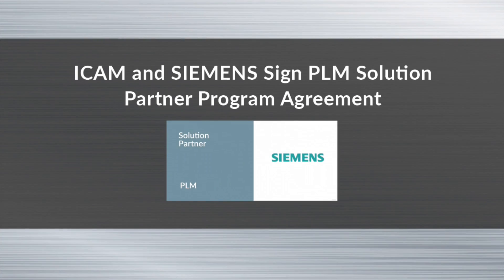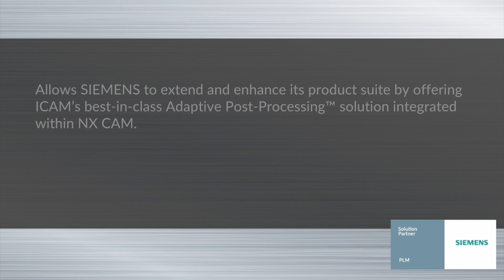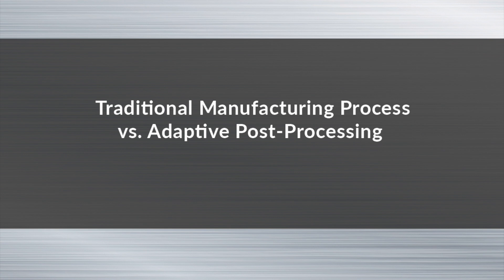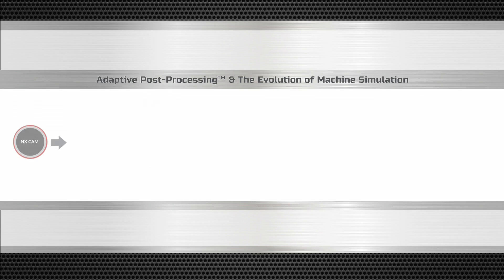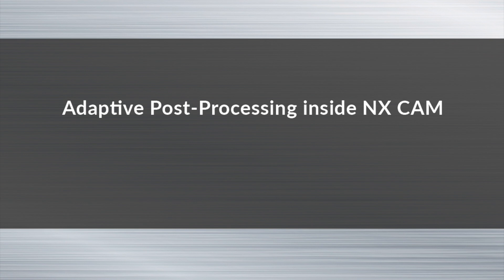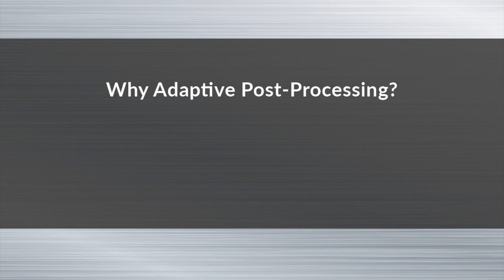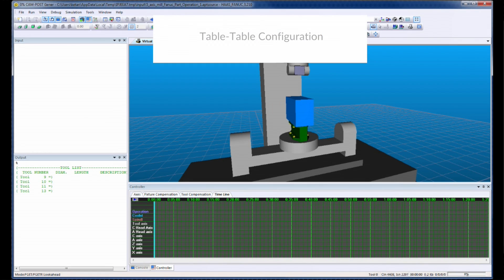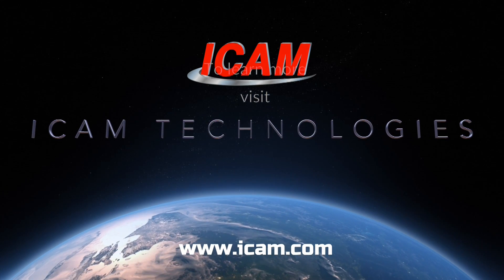NX CAM Post-Processor, CNC Simulation & Tool-Path Optimization | ICAM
Looking to minimize the time you spend programming, testing, modifying and retesting your GCode? With ICAM's revolutionary Adaptive Post-Processing Technology, you can!

Break the repetitive CAM programming cycle of coding, testing, modifying and testing all over by Post-Processing, Simulating and Optimizing in one step. Our solution leads to savings of 25% to 35% in programming and manufacturing cycle time, giving you a leg up on the competition.

Our entire lineup of CNC software solutions is compatible with NX CAM, made possible through our close partnership with Siemens, a world leader in CAD/CAM/CNC solutions.